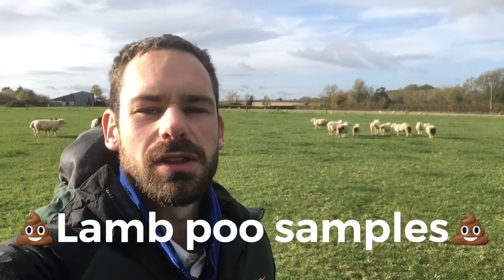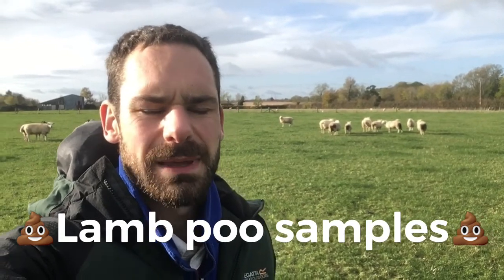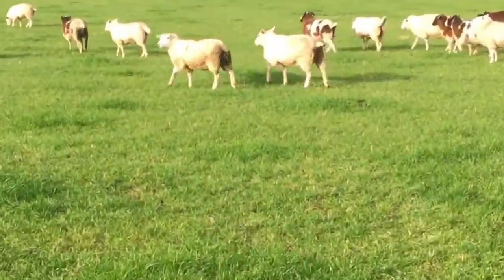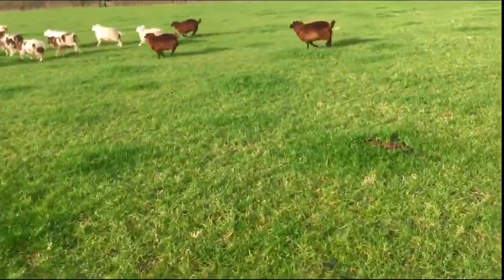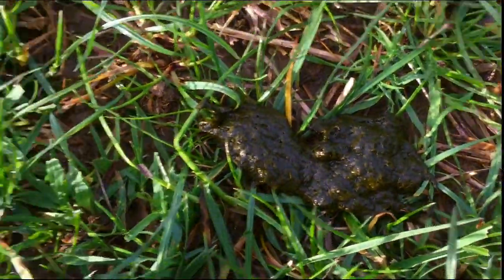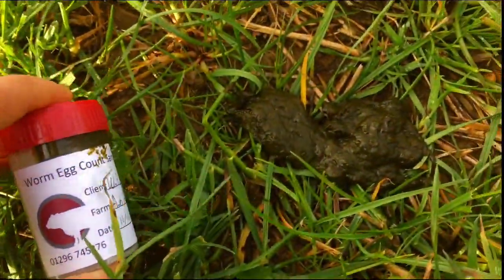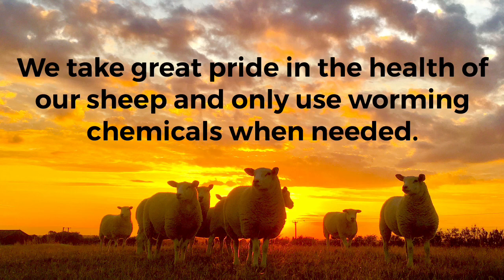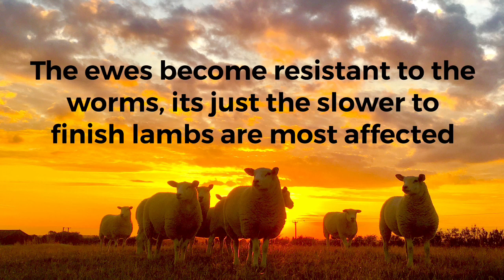Checking our sheep poo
Today I am taking a sample of fresh sheep to test it for gut parasites. We use a FEC (faecal egg count) to test the level of worm eggs in the lambs poo to see if they need a worming medicine or not.